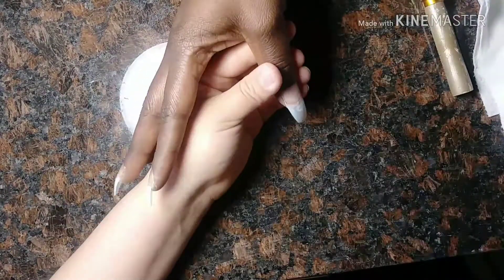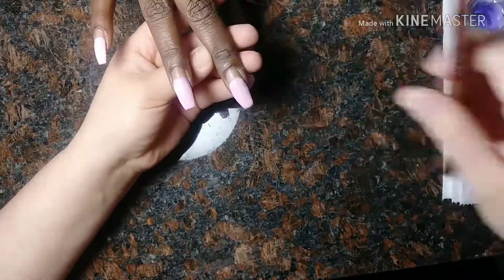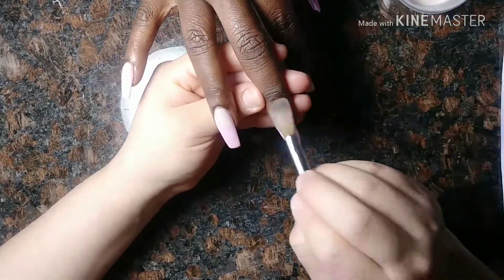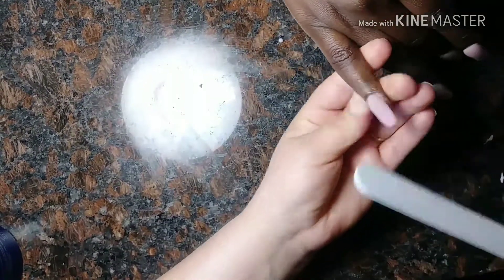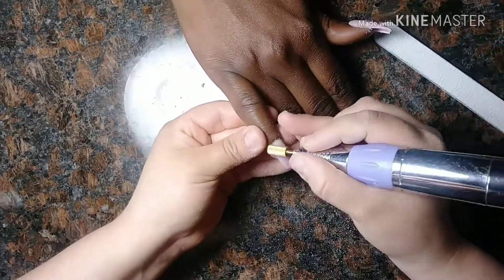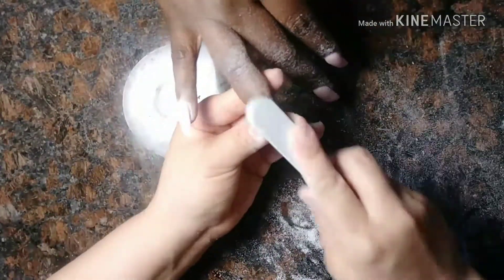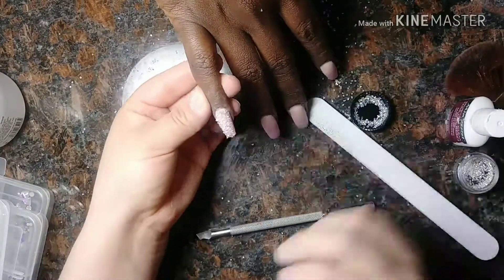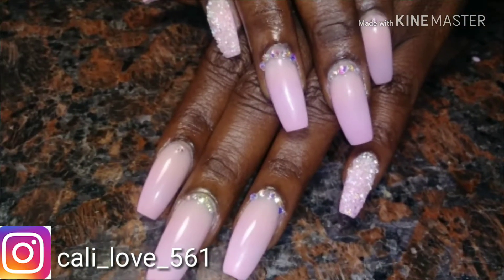Glow in the dark pink ombre bling nails